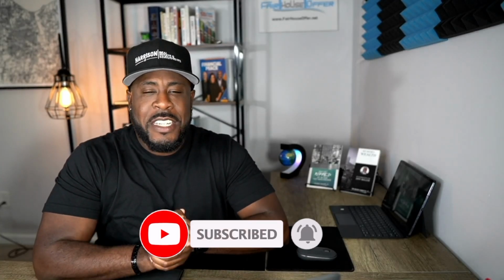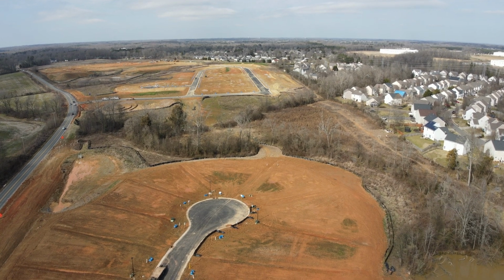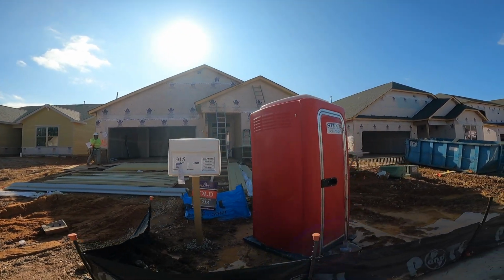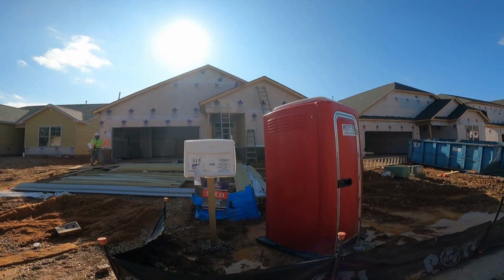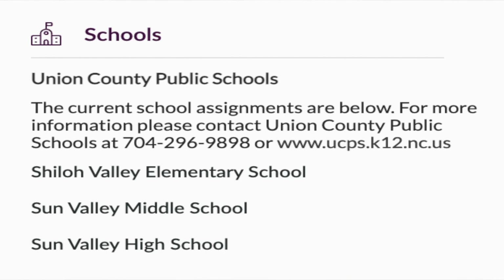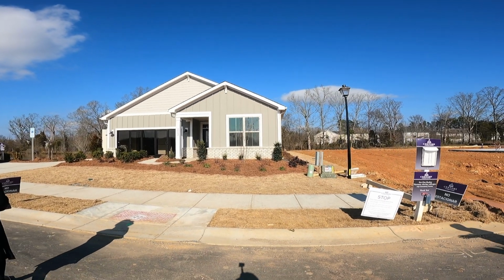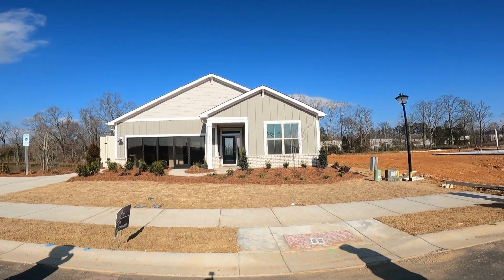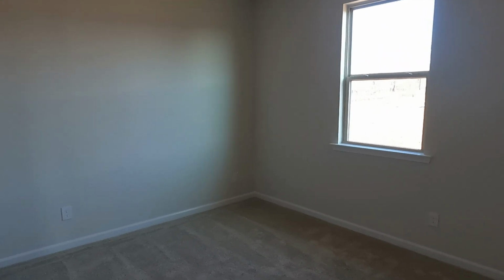Must See New Construction Community in Charlotte Area | USDA Approved | 100% financing | Home Tour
Conveniently Located
Tour another Century Community Home -

You should move to Charlotte and begin enjoying the Charlotte NC life? Then this video is for you. See, Moving to Charlotte or Charlotte NC , and Living in Charlotte NC, are two different things . Why Charlotte North Carolina and Why the Charlotte NC Life ? As the go to Real estate agent and Charlotte realtor, I, Sir Ashley get asked this question multiple times a week. These are the top reasons you should move to Charlotte.

The Charlotte NC Quality of Life is far better then most places in the United States. In Charlotte you get the best of both worlds, City life, County feel with an affordable cost of living.

So Come and Visit Charlotte !